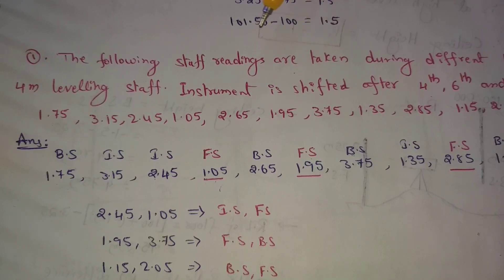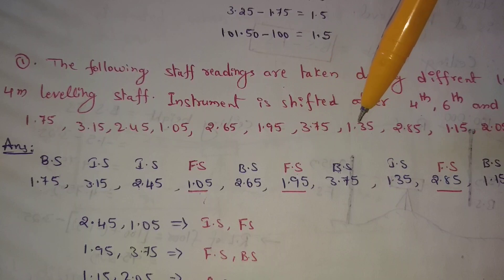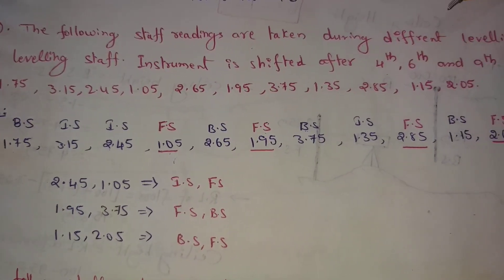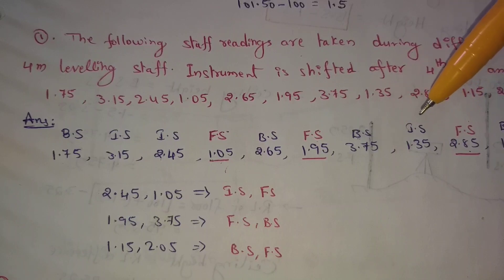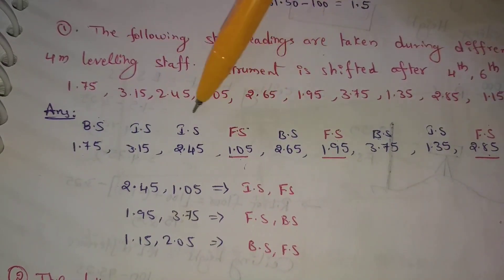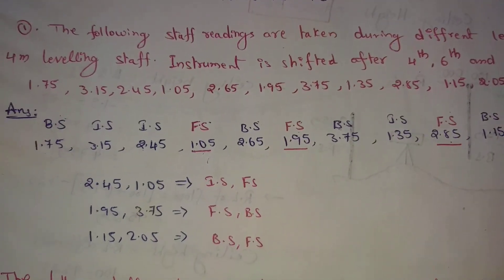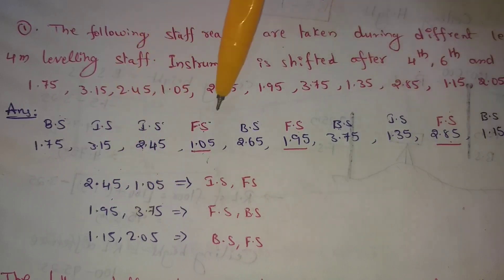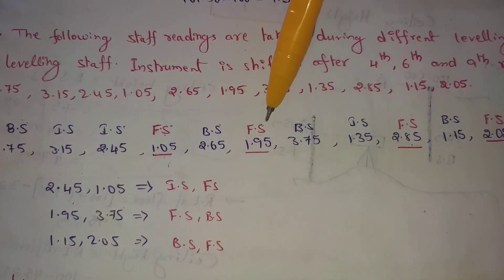Back Sight Fore Sight Intermediate Sight Problem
CivilEngineering CivilEngg Engineers Back Sight Fore Sight Intermediate Sight Problem || Surveying